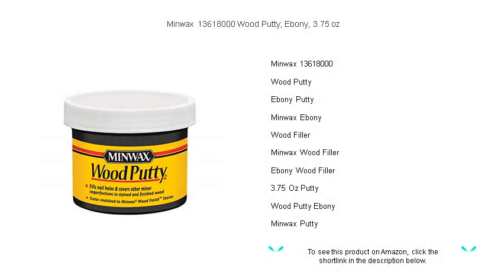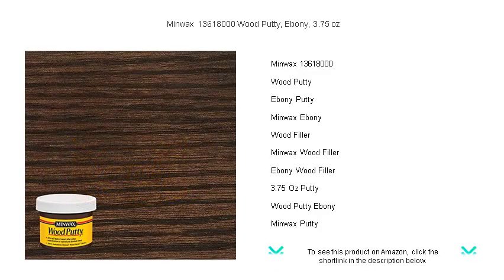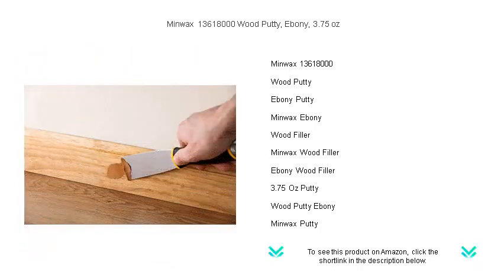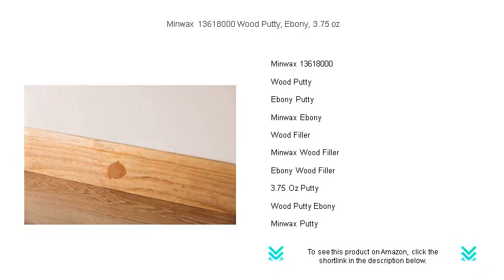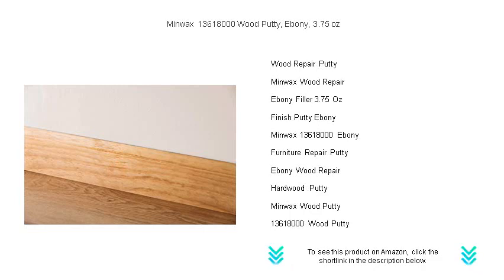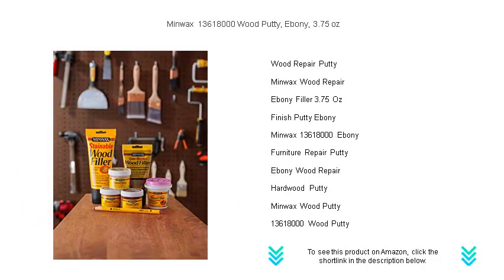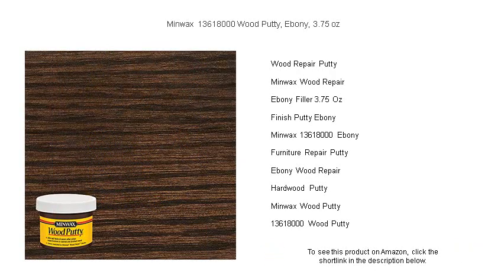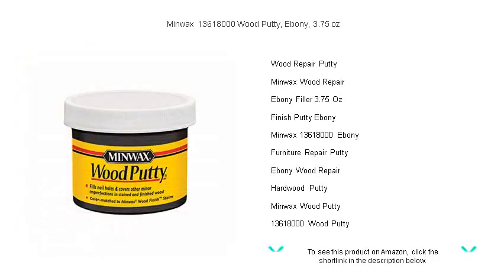Minwax 13618000 Wood Putty, Ebony, 3.75 oz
- to see this product on Amazon!

Minwax 13618000 provides an exceptional solution for restoring the natural beauty of wood surfaces without the mess of sanding or stripping, offering a durable finish that seamlessly blends with various wood tones.

Using Wood Putty is an effective way to fill small holes and imperfections in wooden surfaces, creating a smooth and consistent finish ready for painting or staining.

Ebony Putty is ideal for dark wood surfaces, offering a rich, deep color that blends effortlessly while repairing minor dings and damages.

Minwax Ebony is perfect for achieving a deep, elegant finish on your wood creations, enhancing the natural grain while providing durable protection.

Wood Filler is commonly used by carpenters and DIY homeowners for repairing larger defects in wood, ensuring a sleek and professional finish.

Minwax Wood Filler is a versatile, pre-mixed formula that offers excellent adhesion and durability for all types of wood repairs.

Ebony Wood Filler is designed to seamlessly blend with dark wood varieties, helping to conceal scratches and gouges effectively.

With its convenient size, the 3.75 Oz Putty is perfect for small projects, offering just the right amount to handle minor wood repairs without waste.

Wood Putty Ebony is tailored for seamless repairs on dark stained woods, offering a uniform appearance that doesn't compromise the natural beauty of your furniture.

Minwax Putty allows you to effectively repair holes and imperfections, offering a reliable solution to achieve a smooth and refined wooden surface.

Wood Repair Putty is essential for maintaining the longevity and aesthetics of your wooden items, seamlessly covering up unsightly dents and nicks.

Minwax Wood Repair products are trusted for their high-quality performance in restoring the structural integrity and appearance of damaged wood furniture.

Ebony Filler 3.75 Oz offers a quick and easy repair option for dark wood items, ensuring that imperfections are filled with a closely matched color.

Finish Putty Ebony is ideal for applying the final touches on woodwork, ensuring a polished and flawless look before applying your top coat.

Minwax 13618000 Ebony is highly regarded for its rich color and excellent coverage, perfect for both new wood creations and restoration projects.

Furniture Repair Putty provides a practical solution for hiding blemishes on your beloved wooden furniture, extending their lifespan and enhancing their aesthetic appeal.

Ebony Wood Repair products are specially formulated to handle the unique challenges of maintaining and restoring dark wood surfaces with precision.

Hardwood Putty is a reliable ally for anyone looking to maintain the rustic charm of hardwood floors or furniture by effectively filling in gaps and cracks.

Minwax Wood Putty is known for its easy application and smooth finish, making it a favorite among both professional woodworkers and weekend DIY enthusiasts.

13618000 Wood Putty from Minwax offers a superb solution for filling in minor damage, ensuring your wood surfaces retain a flawless and appealing appearance.